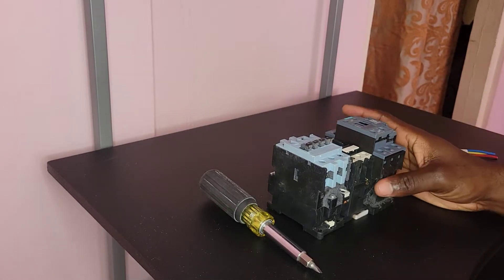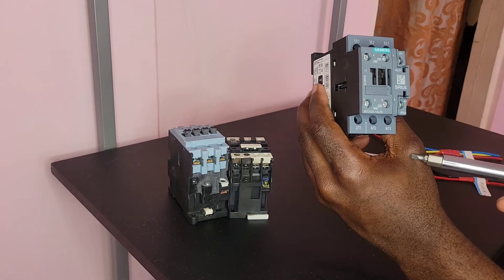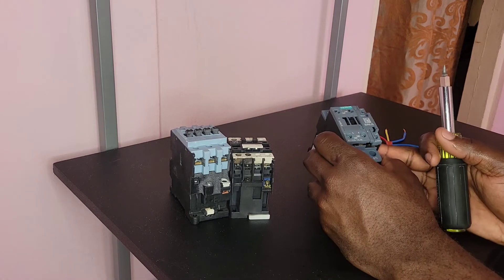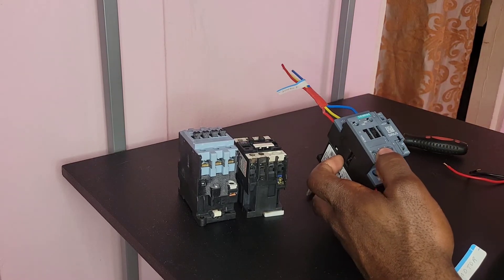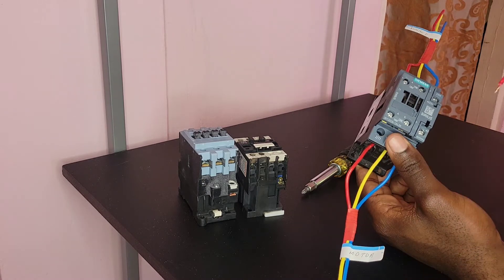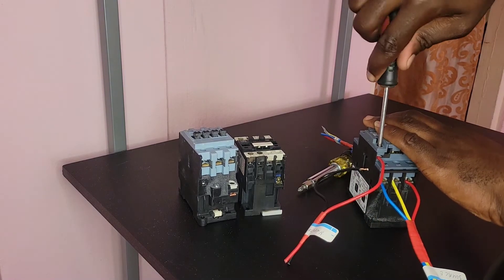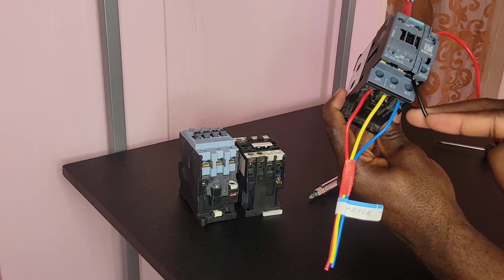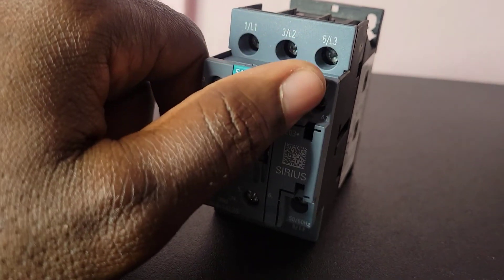How to Wire a Contactor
In this video, I show how to do the general wiring of a contactor.
For more videos of how to do things, please watch this playlist using the video